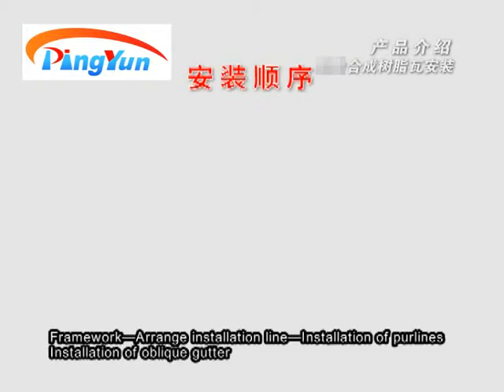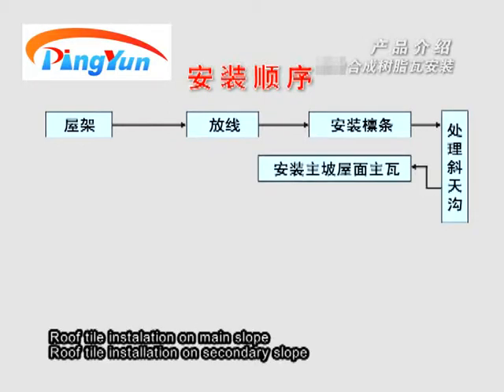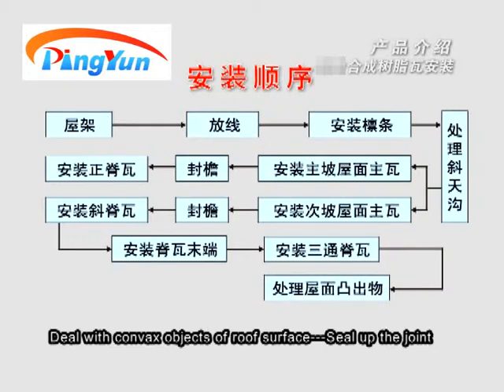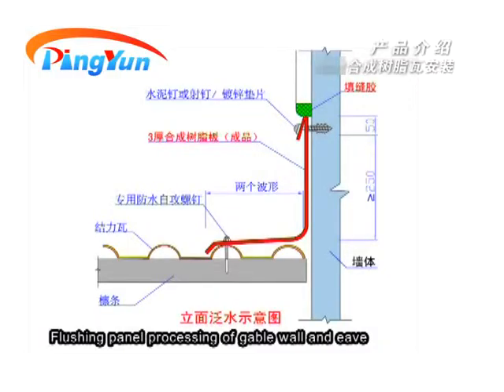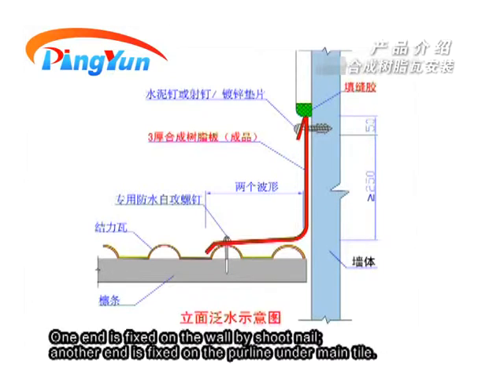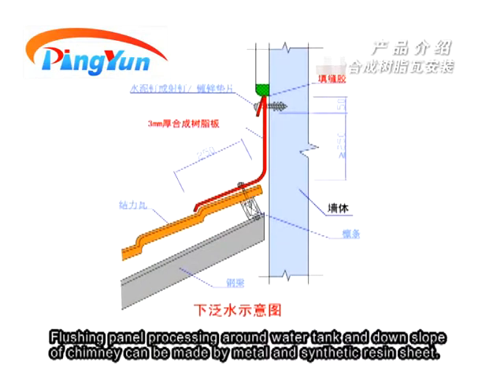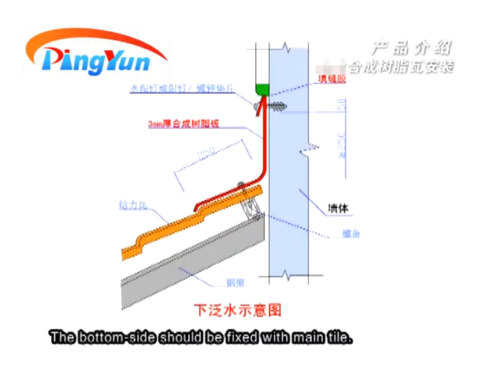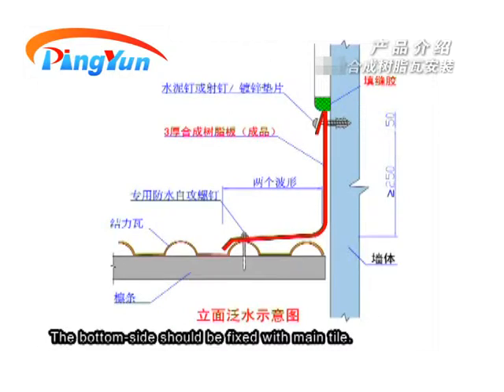installation videos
pvc roof tile istallation